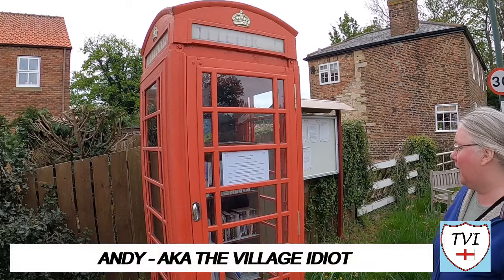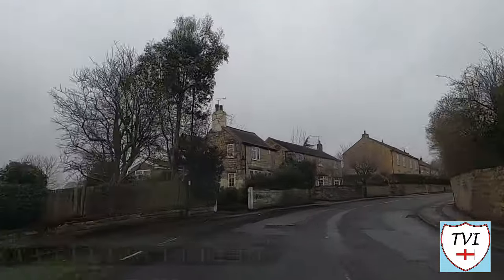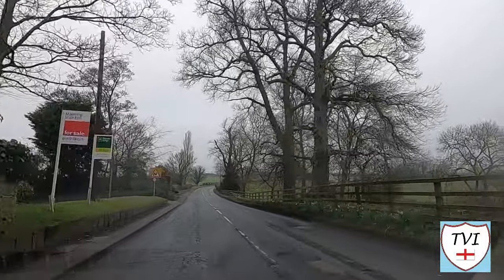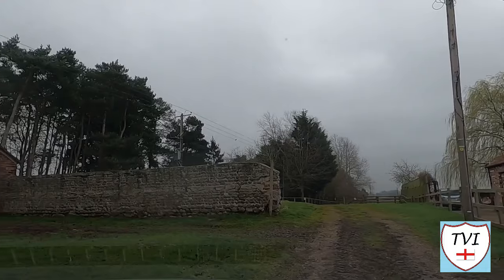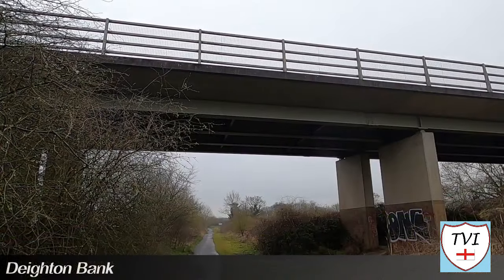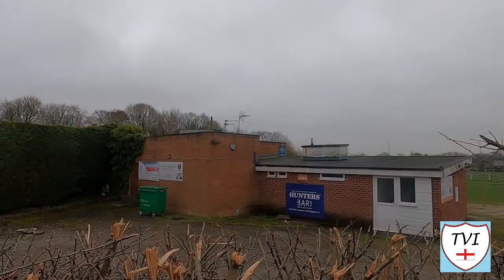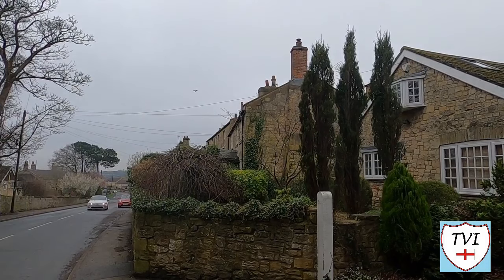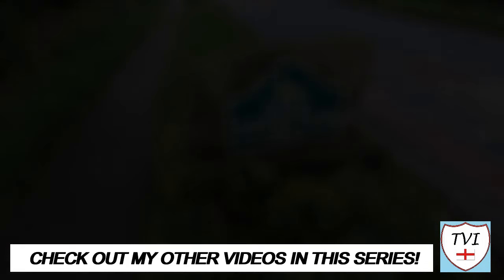KIRK DEIGHTON: Harrogate Parish #22 of 139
HARROGATE PARISH #22: KIRK DEIGHTON

Kirk Deighton – “Moated Town with a Church”

This week in Harrogate, we come to Kirk Deighton, a village on the Southern fringe of the district, much closer to Wetherby than to Harrogate itself. In fact, the Southernmost reaches of the village touch the Northernmost areas of Wetherby. Kirk Deighton is situated just to the north-west of the town right on North Yorkshire’s border with the City of Leeds, and close to the A1(M) motorway. It used to be within the old West Riding of Yorkshire, and Wetherby Rural District, until 1974. The parish includes both the hamlet of Ingmanthorpe, and Wetherby Services on the motorway.

Kirk Deighton literally means town with a moat and a church – in this case the church is dedicated to All Saints and stands on the highest ground the village has, towering above everything in the local area. That is the most architecturally notable building here, but there are plenty more, including the late 18th century Kirk Deighton Hall – a private residence off Mark Lane. Main Street has a mixture of buildings dating from the 16th to the 19th century as well, but the village does offer a nice mix property wise, with some areas of 20th century council housing and infills here and there.

As well as the church, Kirk Deighton can boast a pub, a football club and a cricket club, and a recently built village hall. Roger Manners, the fifth earl of Rutland, was born here, as was Admiral Sir Hugh Palliser, a former Royal Navy officer.

Let’s get walking around and see what else Kirk Deighton has to tell us!